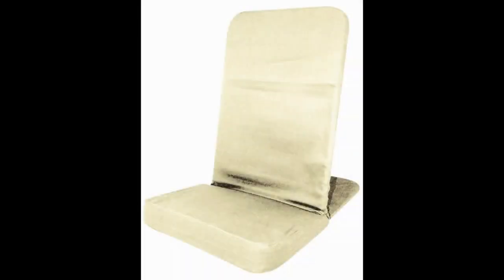Back Jack Floor Chair (Original BackJack Chairs) Review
Back Jack Floor Chair (Original BackJack Chairs)

Back Jack Floor Chair (Original BackJack Chairs) Review: The Back Jack Floor Chair is the simplest and most affordable meditation chair on the market, making it an ideal purchasing option for the novice meditator. Its simple design allows you to fold it open and sit on the floor with the support of its durable neck and spine support.

This is also a great starter meditation chair for anyone who isn’t sure that their comfort needs are but would like to start incorporating a meditation chair into their practice. This is also one of the best meditation chairs for creating a mediation room because it is a nice and easy to use option for anyone who is just starting out with owning and managing a meditation studio. It’s a simple purchase for your classes and the chairs easily stack on top of each other, making them relatively efficient to store away when not in use.

Reviews of the 7 Best Meditation Chair with Back Support, Plus 1 to Avoid